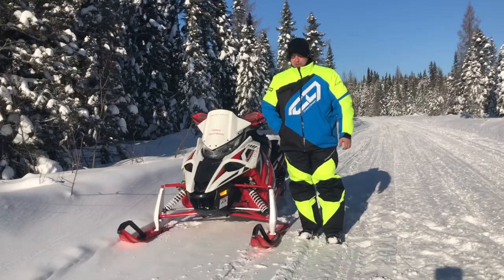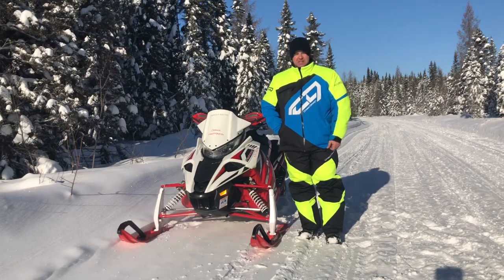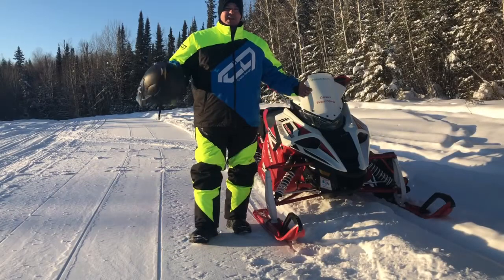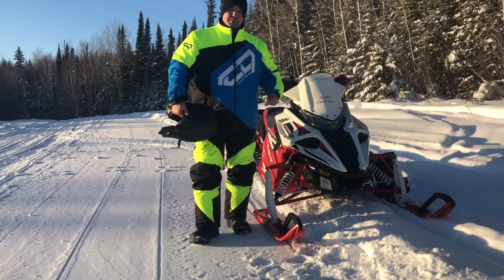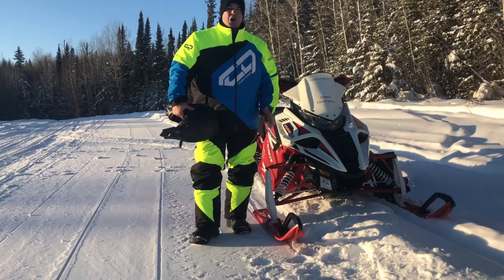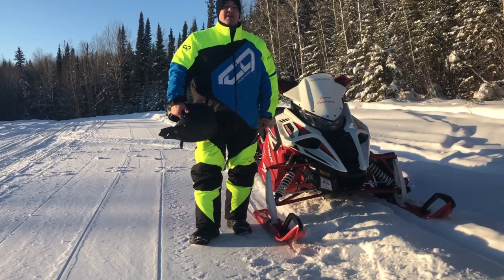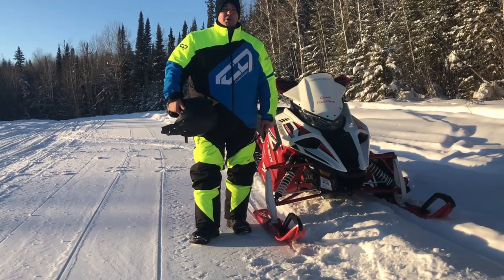Bergstrom Skegs Triple Point Carbides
Looking for a set of carbides for your snowmobile?  If you’re looking for durability and control then these are the bars for you.  Available in 6” and 8” for all stock (except TS ski) and aftermarket skis! Grab a set today!